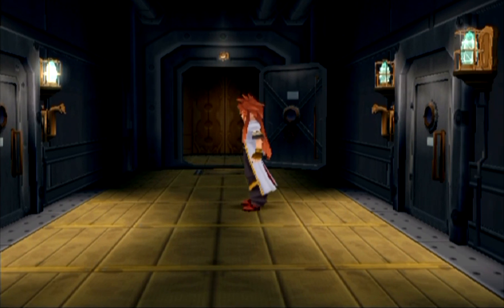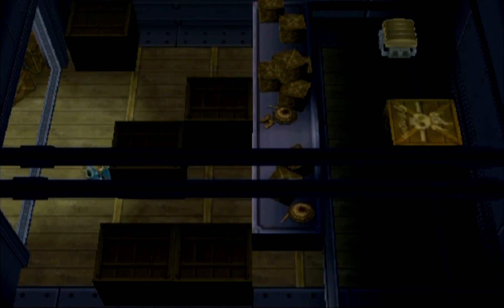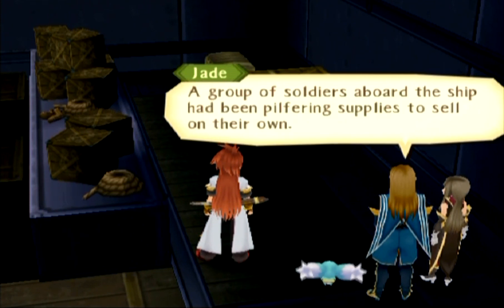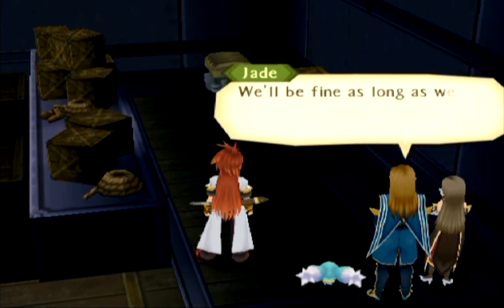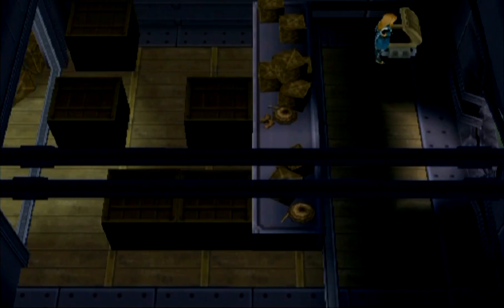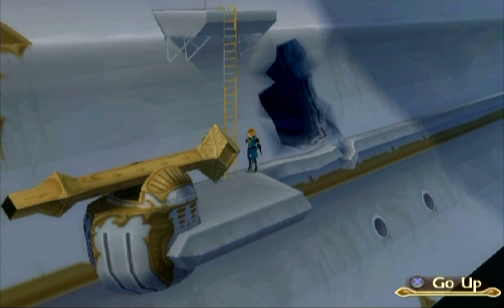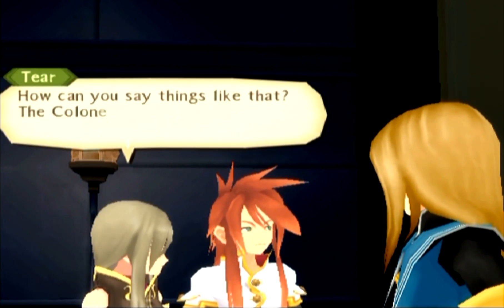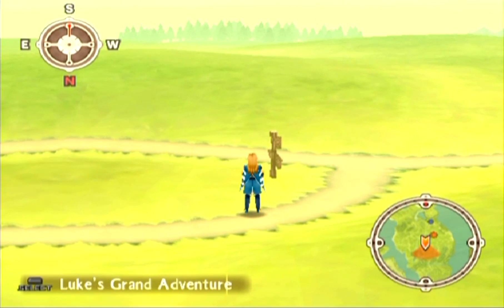Let's Play Tales of the Abyss (100%) #012: Gunpowder and Lead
After breaking out of prison, it is time to, once again, try reclaiming the Tartarus for ourselves again. Or, at the very least, chart an escape route. Before we can do anything of that nature, we need to first reclaim our equipment. And then Jade says he has a surprise for us. Before we see that surprise, we must first go and find some items. After we do that, we get to see Jade's "surprise" and see just how explosive it is. After that, we head for our escape route. However, it appears our enemies are just outside; and we are kinda stuck on the inside. Oh well. We throw caution to the wind and confront our enemies in a good old-fashioned Mexican standoff situation. Just as we have the upper hand, Tear gets momentarily surprised and we lose our edge. Things go south, as they nearly scarper off with Ion in our distraction. But, just when all hope seems lost, in comes Guy with a good ol' deus ex machina, and now we manage to get the upper hand again and leave with Fon Master Ion.

Skits: Hurry! (This one occurs after you spend a couple minutes after your escape without progressing the plot any.); The Six God-Generals (This one happens automatically. I don't know the exact timing, but I got it when I was in the room with Jade's "surprise".); What Are They Trying to Do? (This one occurs after you blow the wall open with the gunpowder and step outside.)

Items: Life Bottle (Enter the bottom left room and move the top block in the first block puzzle over and down.) Styl (There will be two blocks directly next to each other, with a chest to the left and a chest below. Push the top one of those two over one to get this.) 1,200 Gald (There will be two blocks directly next to each other, with a chest to the left and a chest below. Pull the bottom one of those two over one spot and go down to get this.) Long Sword (After you get the scene with Mieu using his fire to blow up the gunpowder to exit out of the holding cells, this treasure chest will be north of the opening.)

Welcome to another brand-new LP. This is one I just wanted to start doing. It wasn't even on my radar when I made my last update video. But things happened, and I made an amazing discovery, so here I am with this LP. Now, this will be a full Let's Play. I will be getting all items, treasure chests (that I am aware of), sidequests, recipes, titles, skits, and enemy data. For the latter, there doesn't appear to be a full list of enemy data, and you can't look it up in-game. And this is gonna be a very long LP. It is almost certainly gonna surpass one hundred parts.

For skits, let me know if you want me to read them aloud, or just let the text go across and have you guys read them.